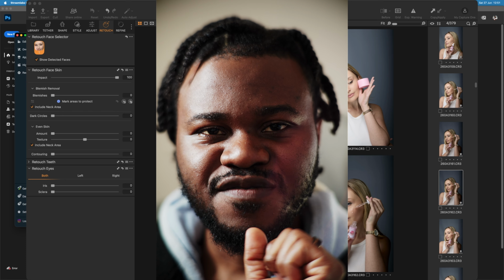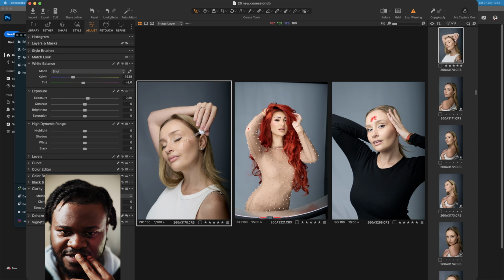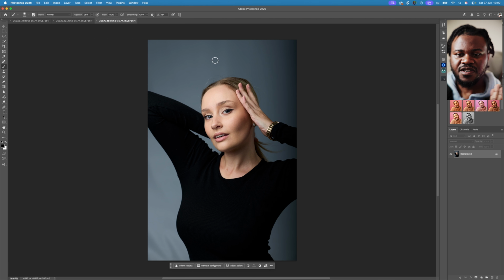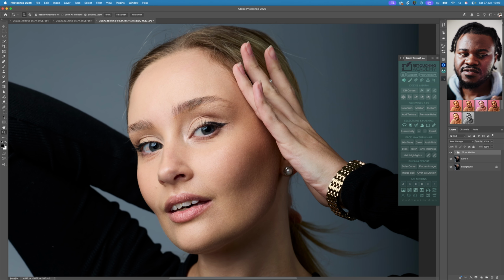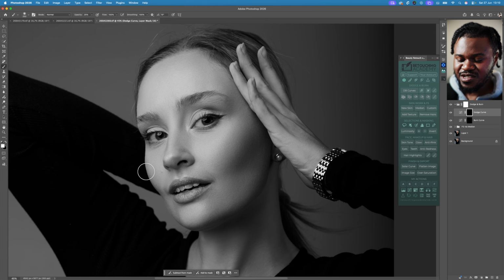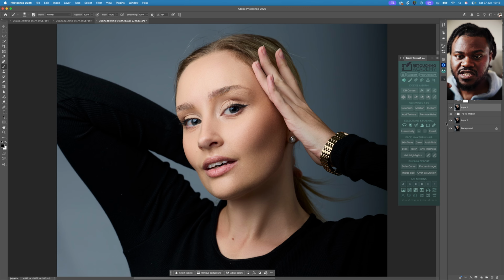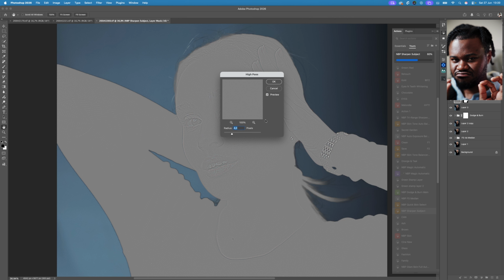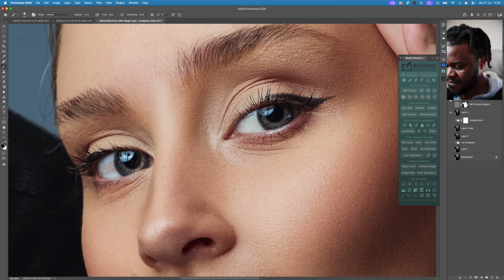Beauty Retouching Part 1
In this video, we dive into the world of beauty retouching in Photoshop and Capture One. From raw processing to frequency separation, dodge and burn, and color grading, you'll learn essential techniques for perfecting portraits. Whether you shoot with Canon or Sony, this tutorial has something for you.

My Page-   / _emmy.photography
All Rental-   / cameratek
Model-   / mariette_ross_